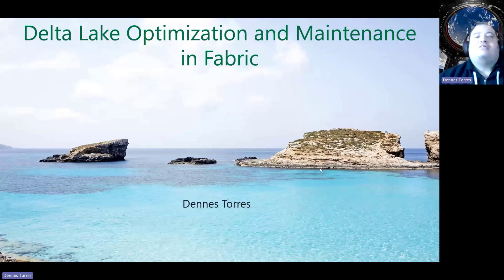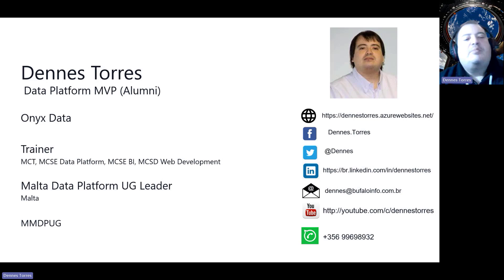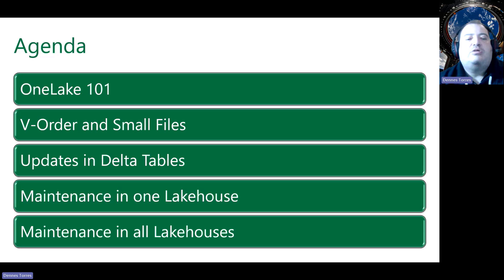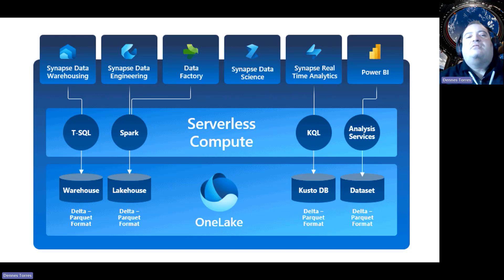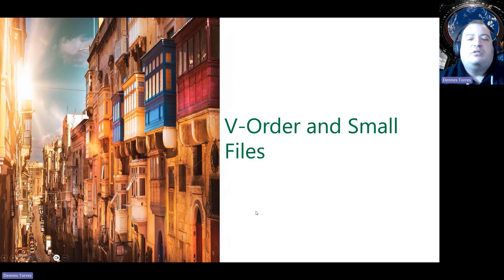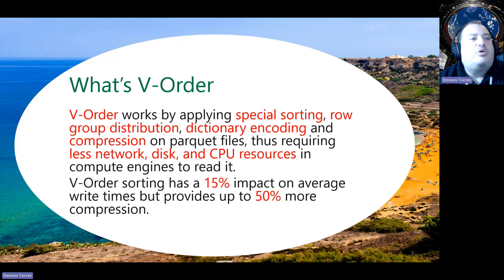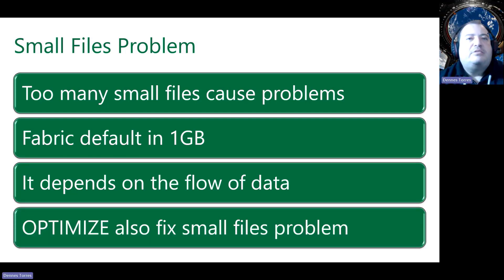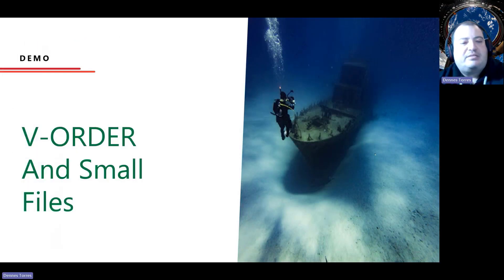Delta Lake Optimization and Maintenance in Microsoft Fabric: Dennes Torres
Delta Lake has many behaviours which needs to be taken in consideration when designing a data intelligence architecture.

On this session you will discover about these behaviours, the implications on the architectures and how to use notebooks for scheduled maintenance in lakehouses